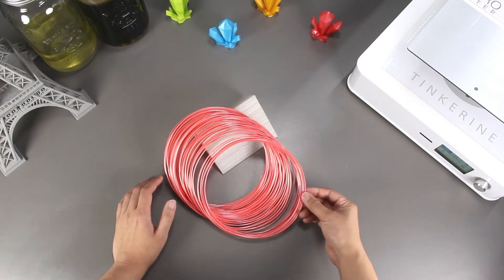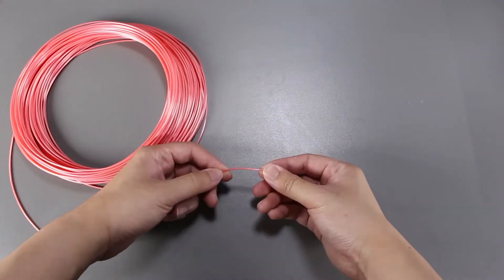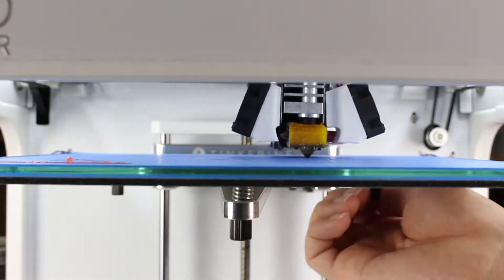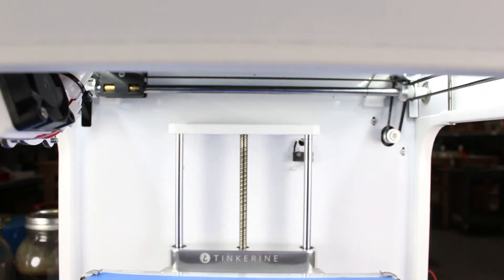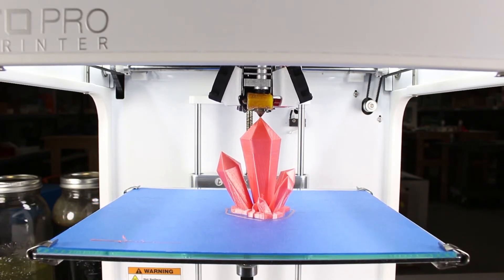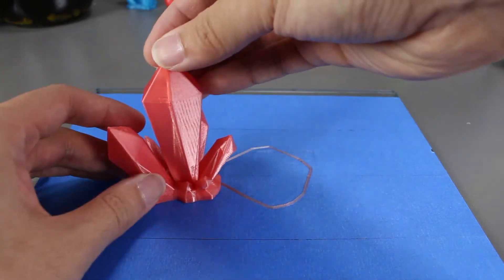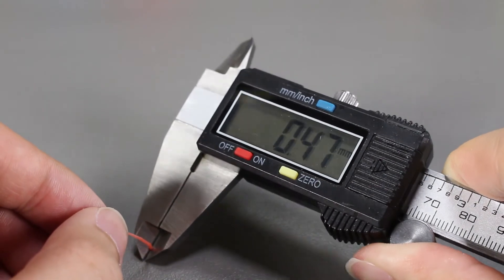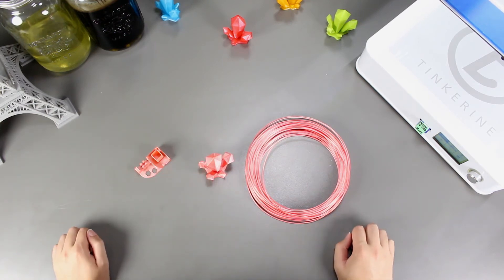3D Printing with Silk Filament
Welcome to Tinkerine Experiments. In this episode we will be printing with Silk Filament.  We will find out whether or not it prints and the wear and tear on the nozzle.